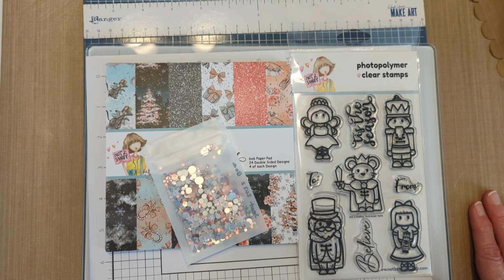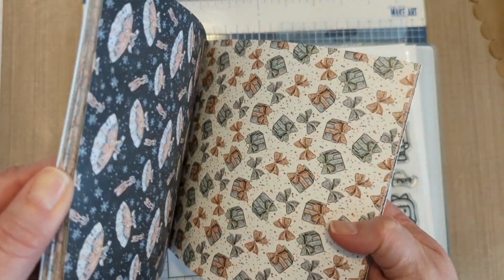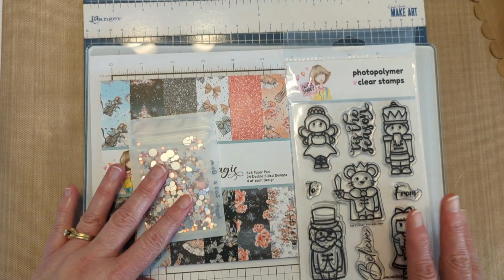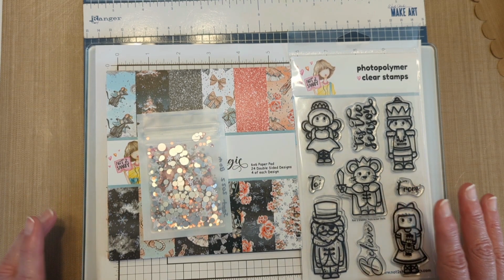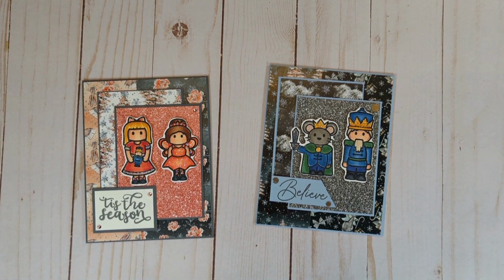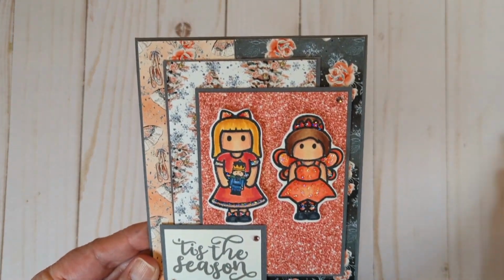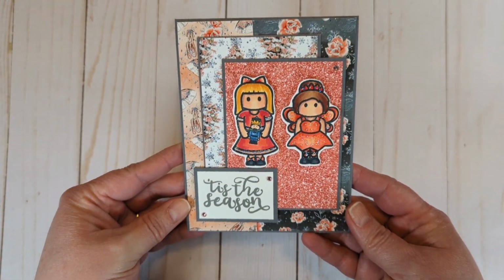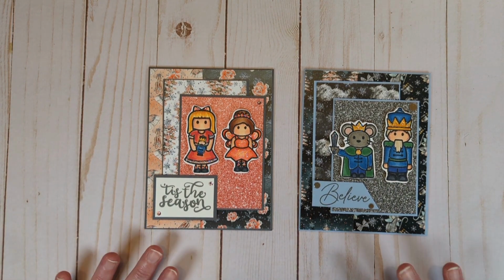Not 2 Shabby October 2022 Box of the Month | 2 Cards - 1 Sketch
Danni here with two cards made with the October 2022 Box of the Month and a sketch from Build Your Stash Holiday  Cardmakers!